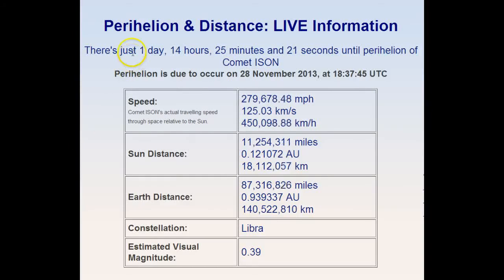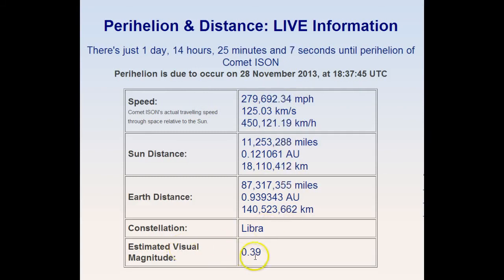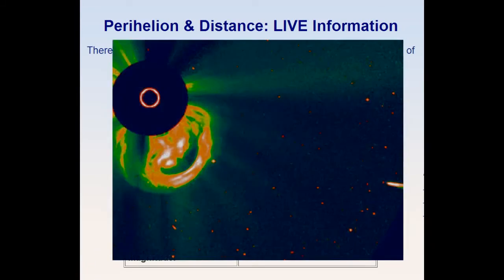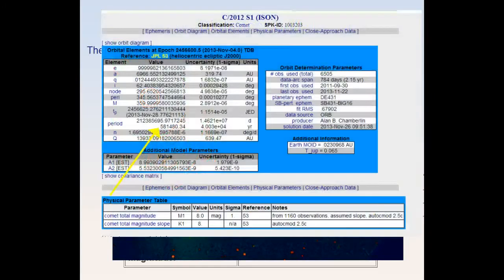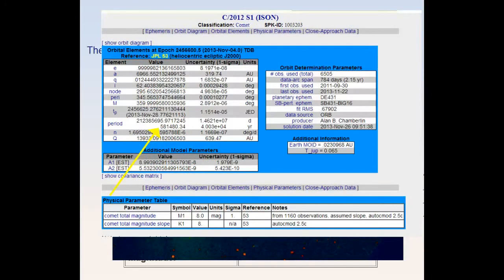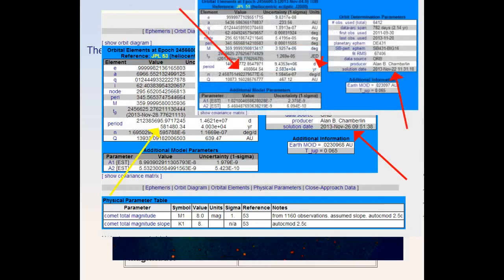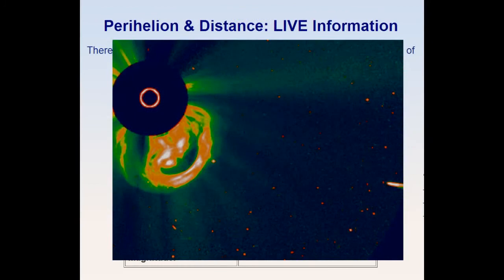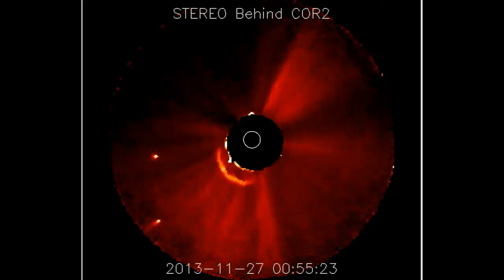Update Now JPL Says Ison has been here before! by BPEarthWatch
Here is the Live Distance/Speed Link, for Comet Ison. God Bless you All, and See you on the show today! Love, Brother Nick